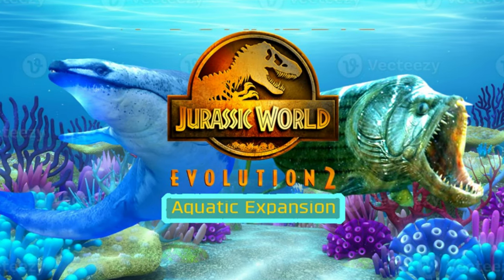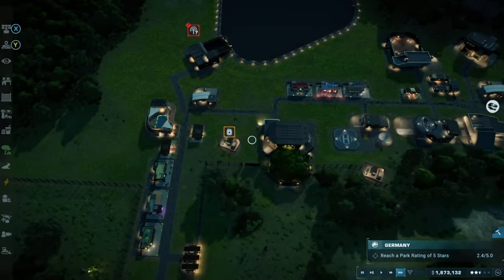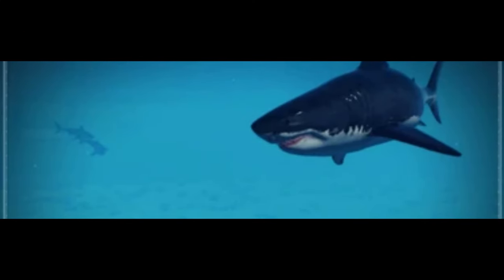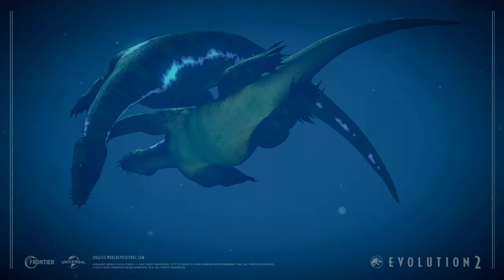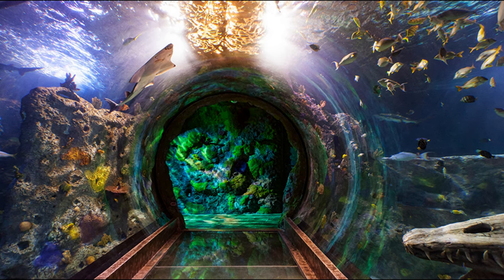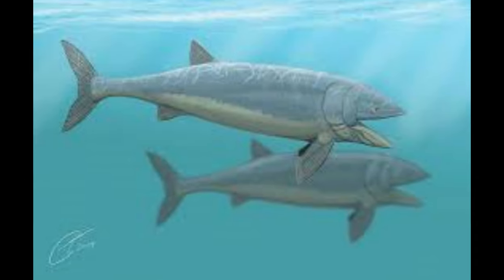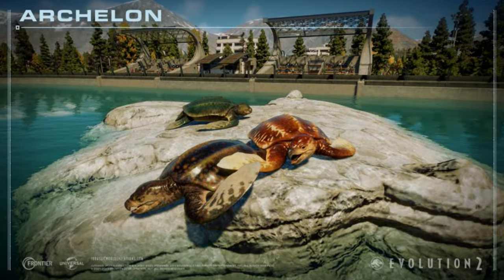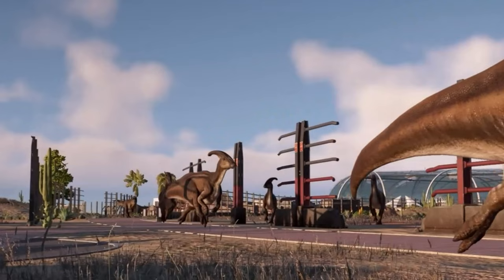Aquatic Expansion 2 with @MtSibo!!! Jurassic World Evolution 2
This is my second collaboration with MtSibo covering the possibilities of a second aquatic-themed DLC for Jurassic World Evolution 2. With giant sharks, predatory whales, sea scorpions, ammonites and various other species found in the prehistoric oceans. Enjoy!!!